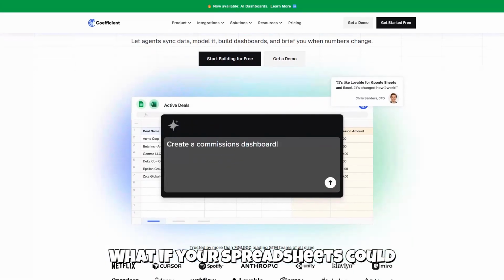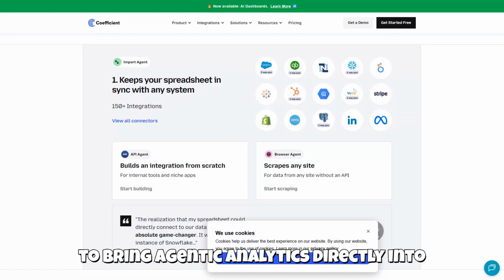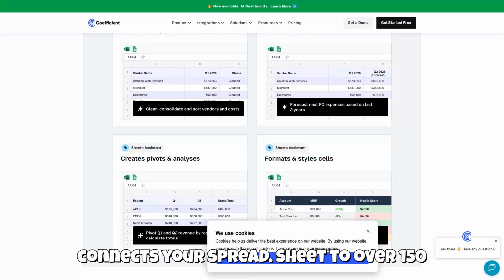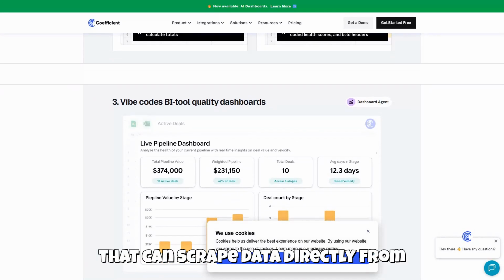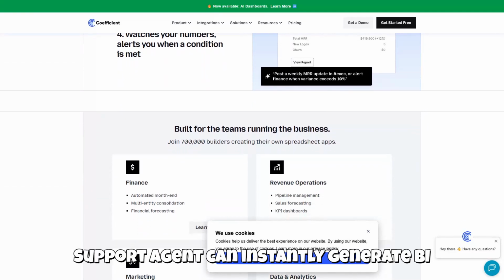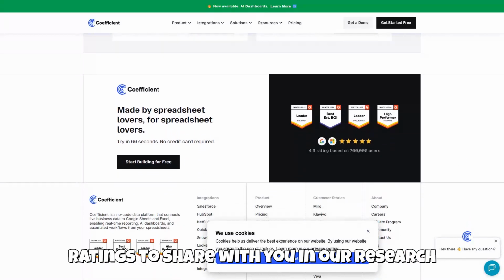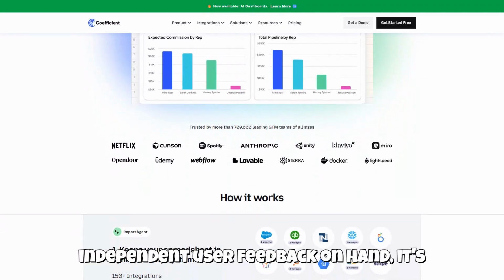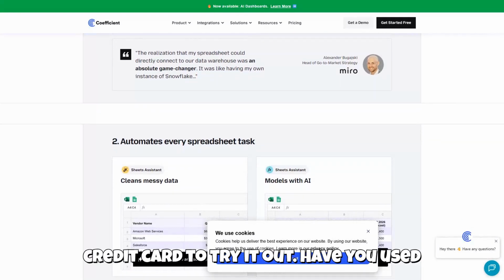Coefficient Review: Best AI Spreadsheet & Data Automation Tool in 2026? (Honest Review)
Learn to evaluate Coefficient in 2026 for AI-powered spreadsheet automation and live data integration. Perfect for analysts, sales teams, marketers, and businesses automating reports and connecting data sources.